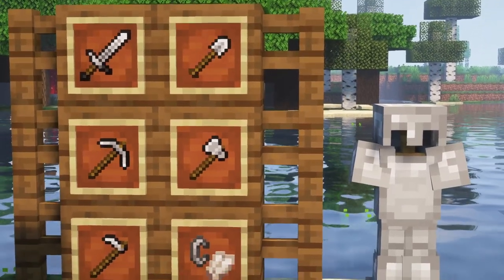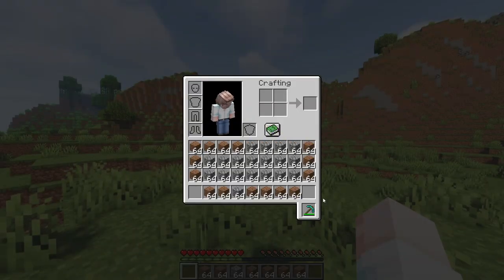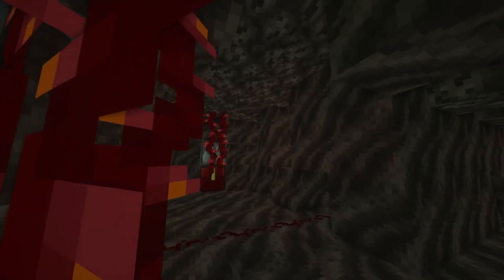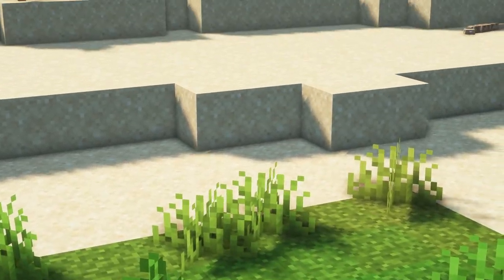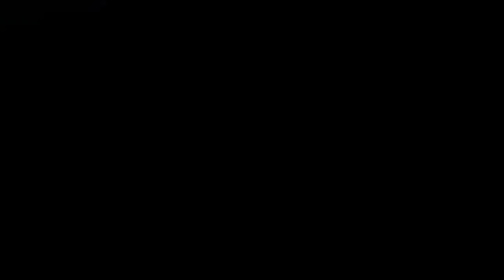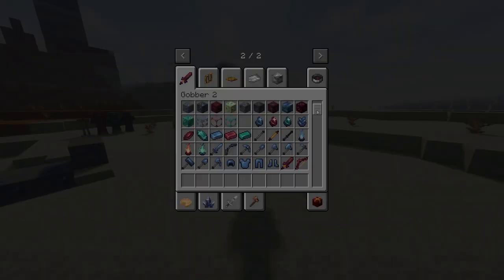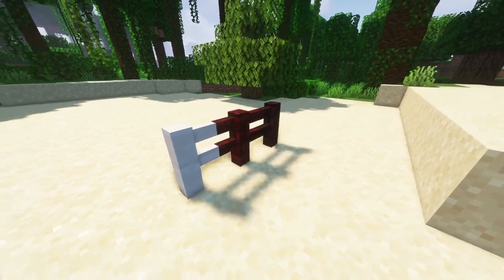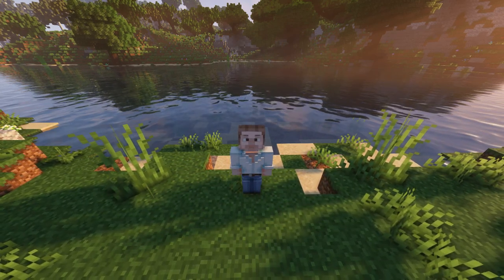TOP 19 Minecraft Mods That Are Already Available for Forge 1.18!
Hello guys, the new one point eighteen update was released a few weeks ago. So, today we take a look at some Mods that are already compatible with this version and the link to each mod is in the description.

🔎 About my Settings:
- Resourcepack: Default
- Shader: Complementary Shader

⏳ Timestamps:
0:00 - Intro
0:12 - Simply Steel
0:51 - Skin Layers 3D
1:14 - TrashSlot
1:43 - Emotecraft
2:04 - Repurposed Structures
2:39 - Faster Ladder Climbing
3:11 - Recall
3:28 - Alex's Mobs
4:09 - Dramatic Doors
4:46 - Trees Do Not Float
5:12 - More Villagers
5:39 - LotTweaks
6:03 - Gobber
6:48 - Additional Bars
7:10 - More Than A Pickaxe
7:40 - New Slabs, Stairs & Walls
8:04 - Macaw's Bridges
8:20 - Chalk
8:43 - Craft the Totem of Undying
9:02 - Outro

If you've read this far, you deserve this: 👑